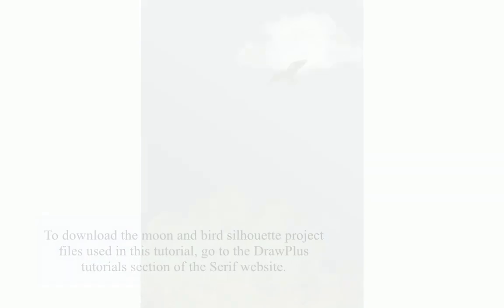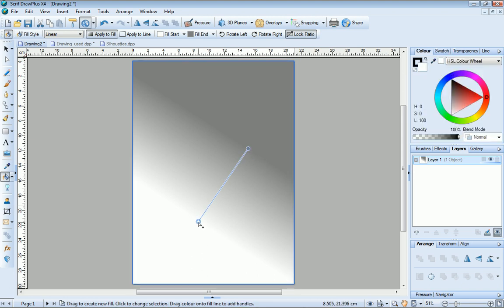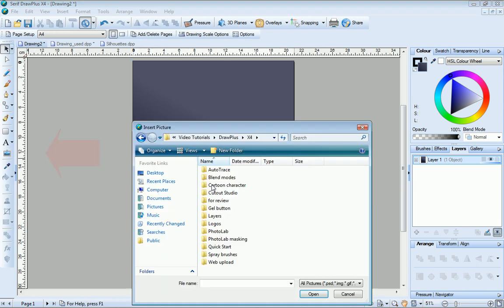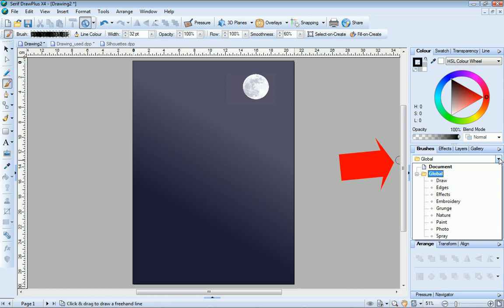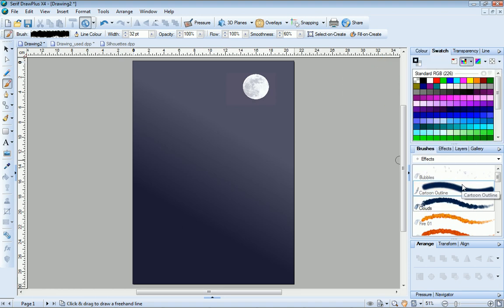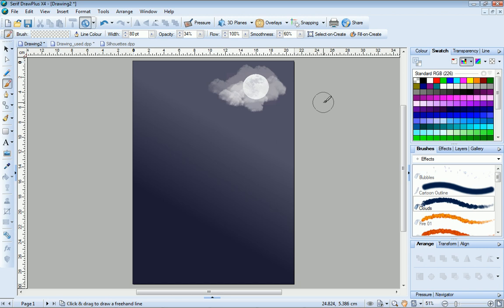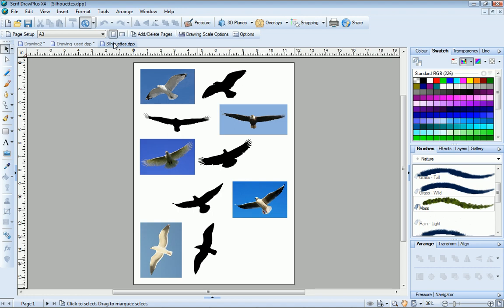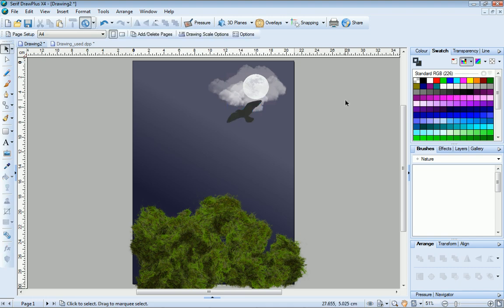Serif DrawPlus X4 Tutorial - Working with Spray Brushes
See how special spray brushes can be used to make some stunning artistic effects with the impressive vector drawing program, Serif DrawPlus X4.